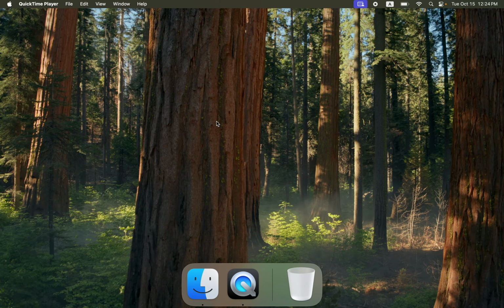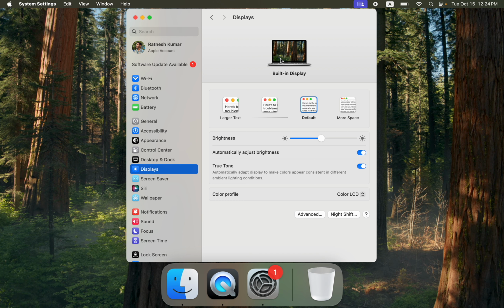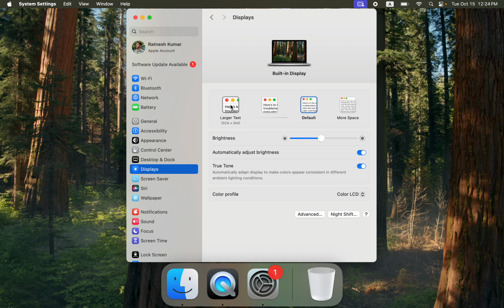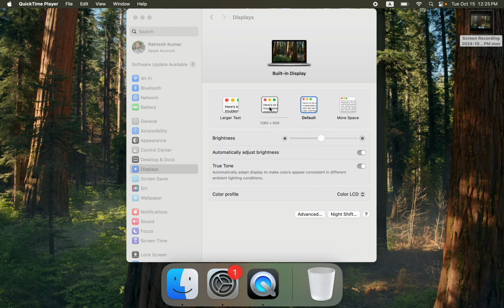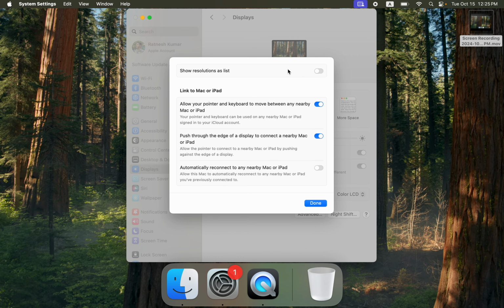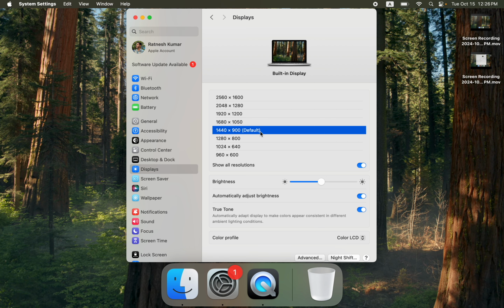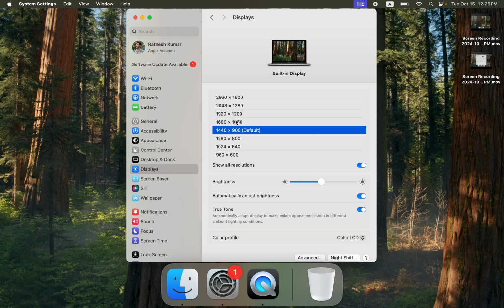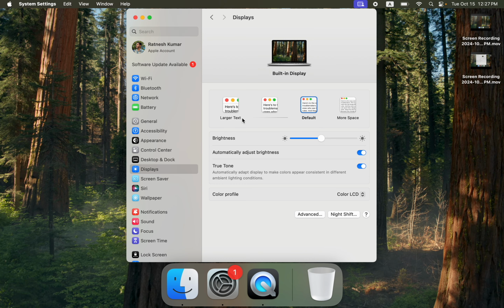How to Change Display Resolution on Mac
Video Title: How to Change Display Resolution on Mac

Not satisfied with the current resolution of your Mac? Here is how you can change Display resolution on Mac.